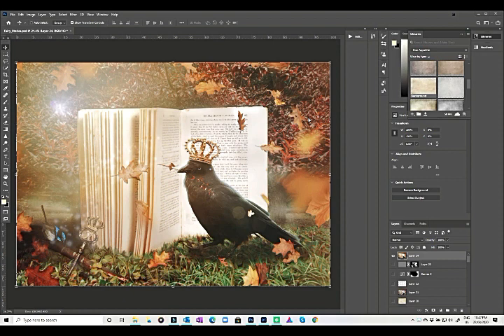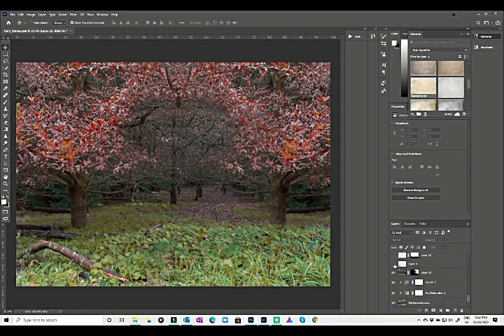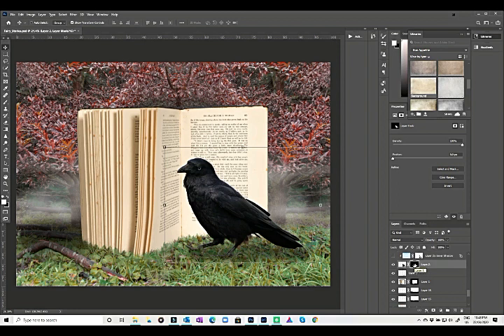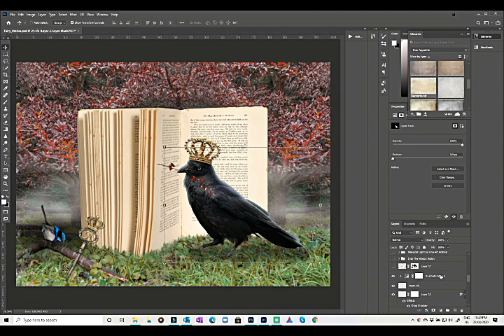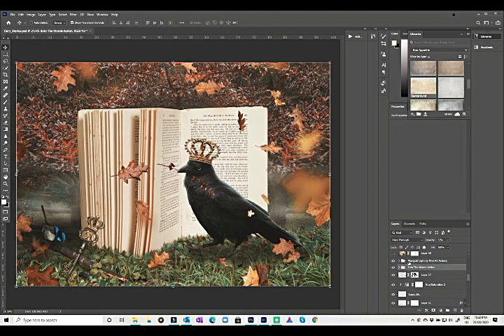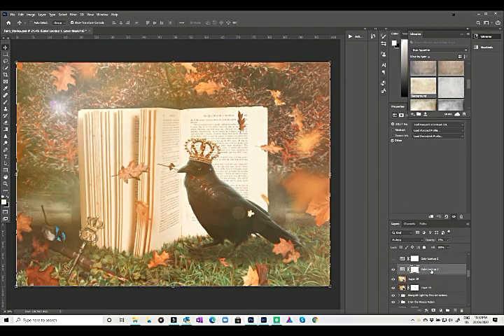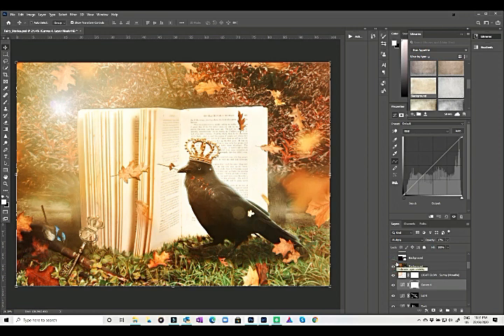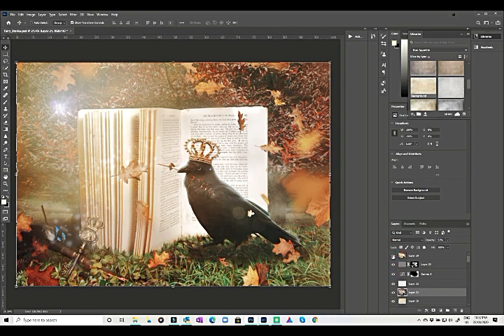Fairy Stories Walk Through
This week I am sharing a walkthrough and speed edit for the original pieces created for this series, the Autumn Version. I wonder if I should turn these into Junk Journal kits or at least pages?